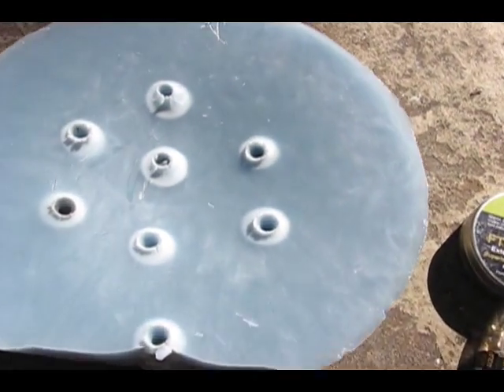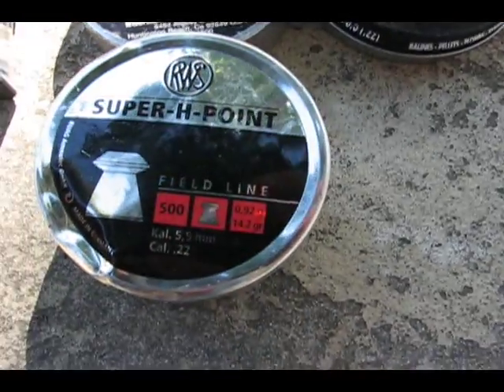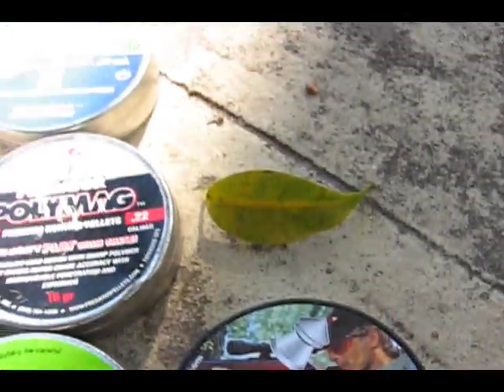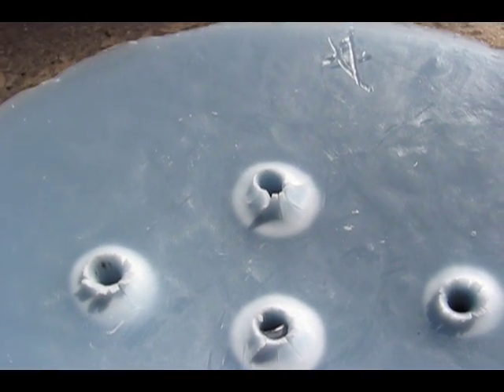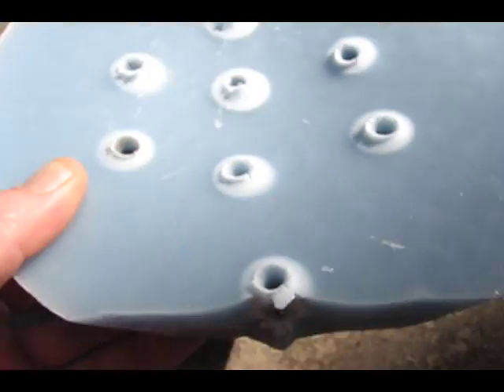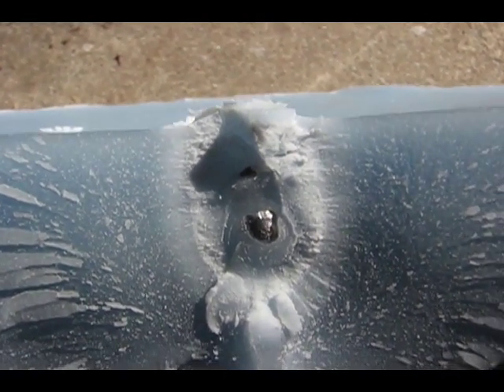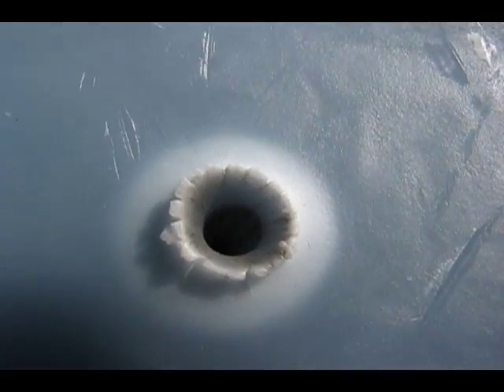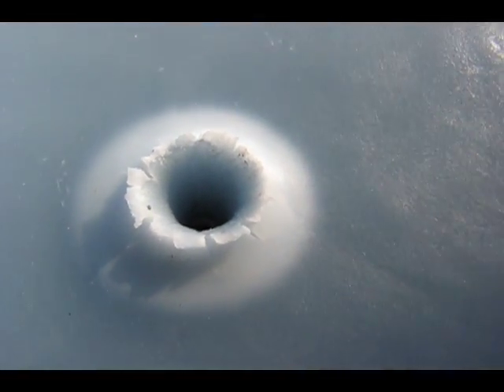.22 CALIBER AIR RIFLE PELLET PENETRATION TEST ON A WAX MEDIUM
A WAX MEDIUM .22 CALIBER AIR RIFLE PELLET TEST. 800 FPS. POINT BLANK.